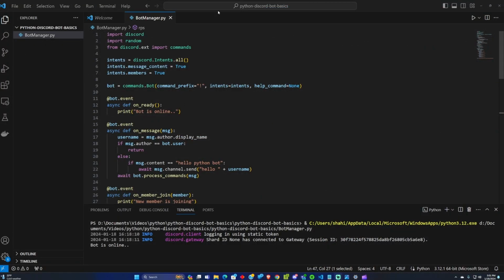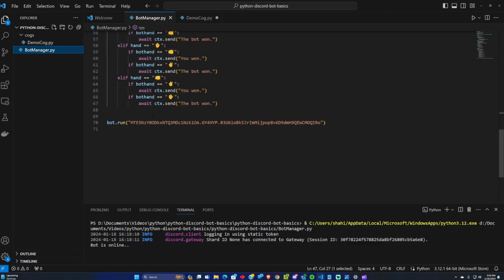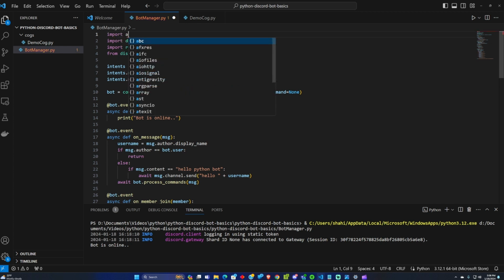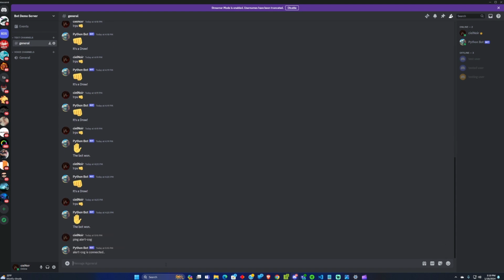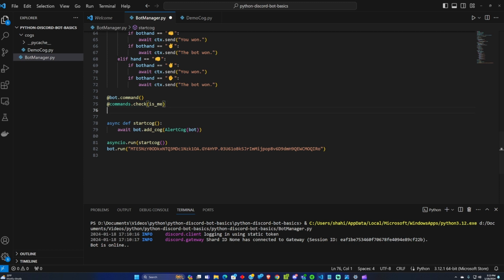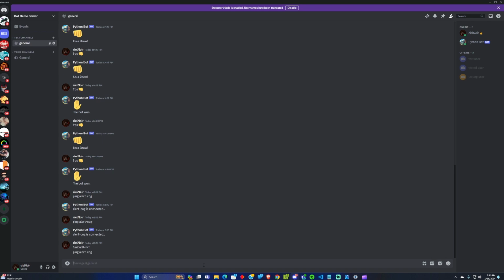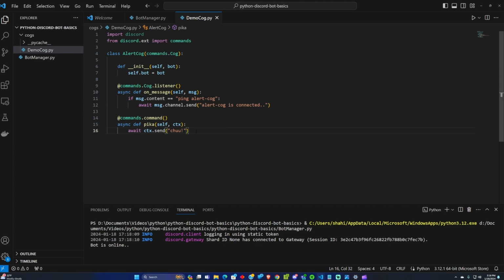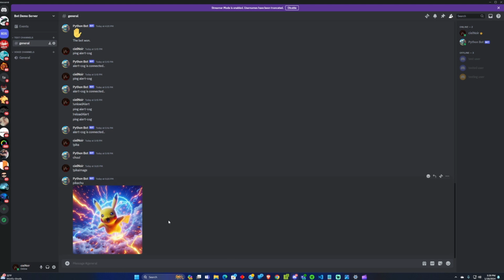Python Discord Bot Basics Part 4 - Cogs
In this video I go over the basics of cogs for your discord bot.